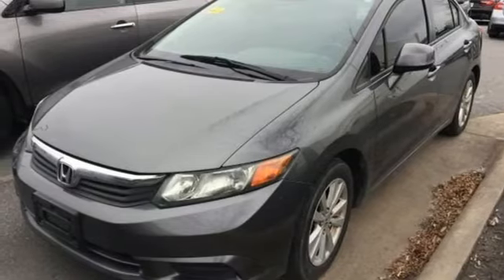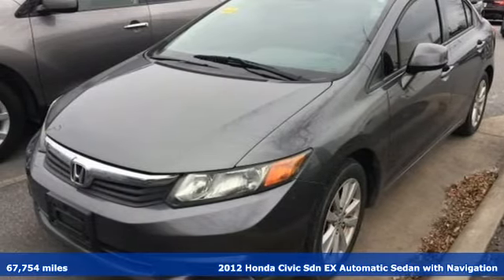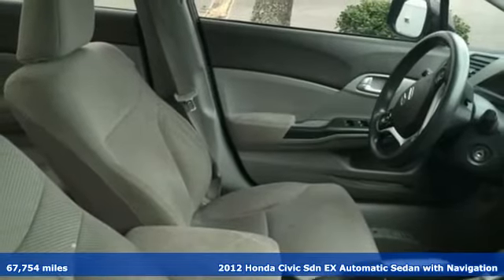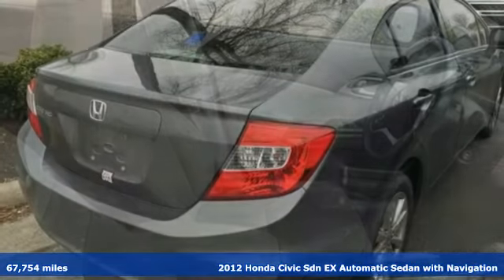Used 2012 Honda Civic Elizabeth City, NC 22200070B - SOLD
Year: 2012
Make: Honda
Model: Civic
Trim: EX
Engine: 1.8L I4 SOHC 16V i-VTEC
Transmission: 5-Speed Automatic
Color: Gray
Interior: Black
Mileage: 67754
Stock #: 22200070B
VIN: 19XFB2F84CE305820
JUST ARRIVED. PENDING INSPECTION. Clean CARFAX. Gray 2012 Honda Civic EX FWD 5-Speed Automatic 1.8L I4 SOHC 16V i-VTECbrbrRecent Arrival! 28/39 City/Highway MPGbrbrAwards:br * 2012 KBB.com Brand Image AwardsbrKelley Blue Book Brand Image Awards are based on the Brand Watch(tm) study from Kelley Blue Book Market Intelligence. Award calculated among non-luxury shoppers. Kelley Blue Book is a registered trademark of Kelley Blue Book Co., Inc.brReviews:br * * Engine choices include hybrid and natural gas versions * Excellent fuel economy * Relatively spacious for a compact sedan or coupe * Well-tuned suspension offering comfort with control Source: KBB.combrbrbr*Every Internet Price includes current applicable dealer discounts. Your additional costs are sales tax, tag and title fees for the state in which the vehicle will be registered, any dealer-installed options (if applicable) and a $699 dealer processing fee (Virginia, North Carolina). Prices are subject to change, and prior sales are excluded. While every reasonable effort is made to ensure the accuracy of this information, we are not responsible for any errors or omissions contained on these pages. Please verify any information in question with the dealer.

Address:
105 Tanglewood Parkway South